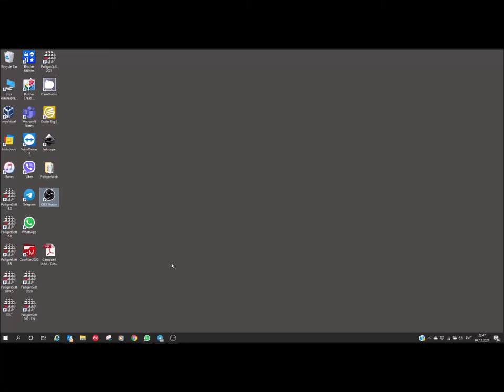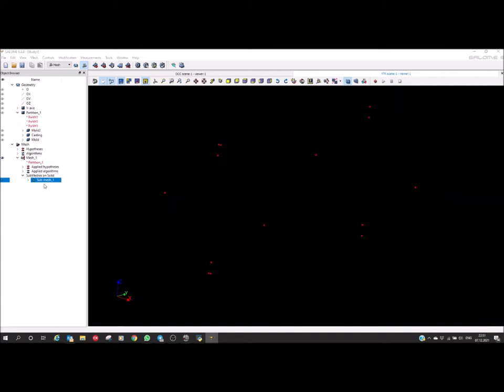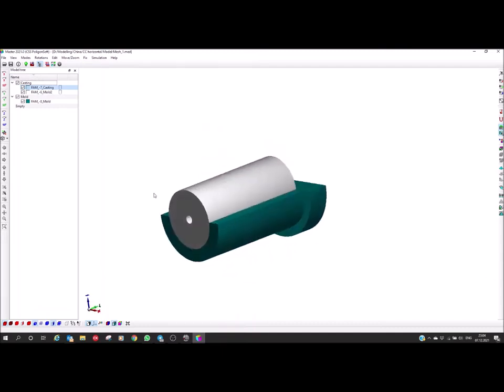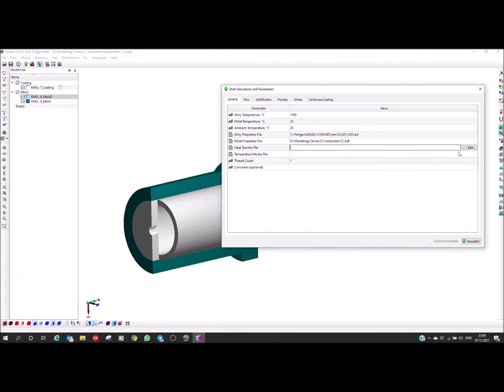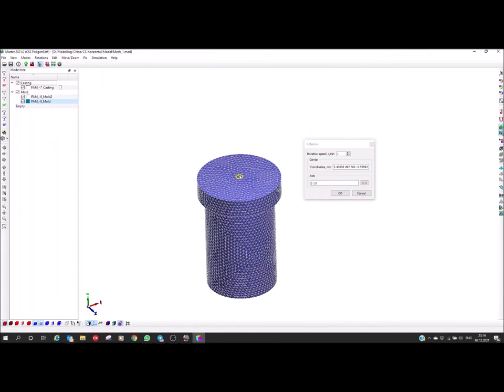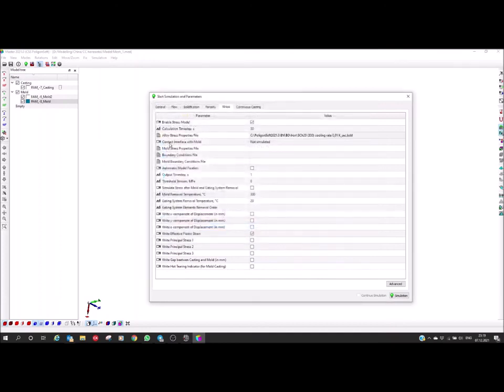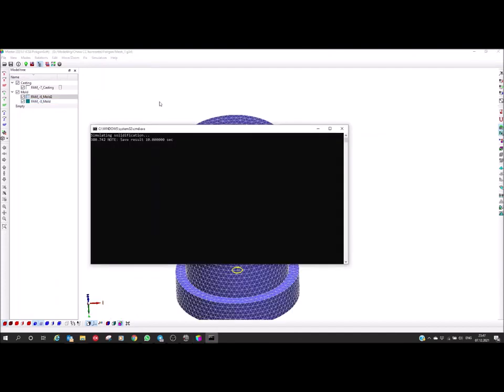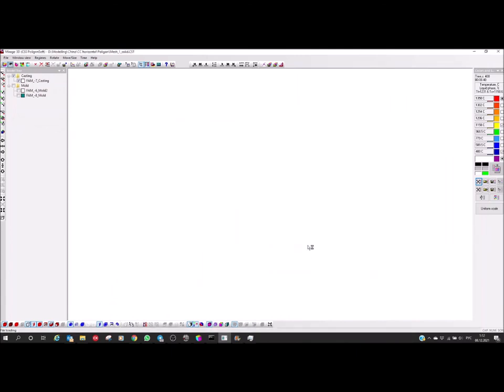Simulation of Horizontal Centrifugal Casting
Simulation and analysis of results for a horizontal centrifugal casting process with free surface. Calculation of solidification and porosity.